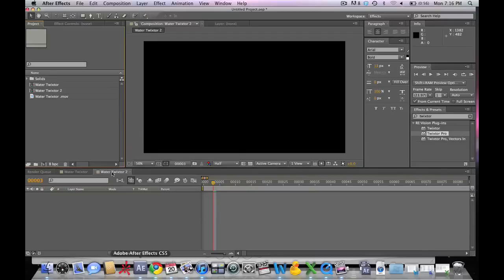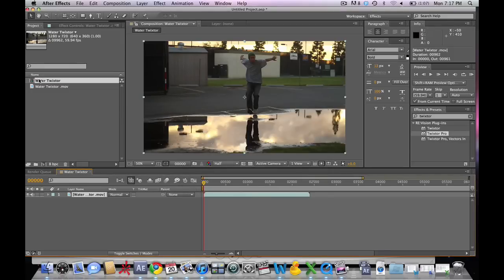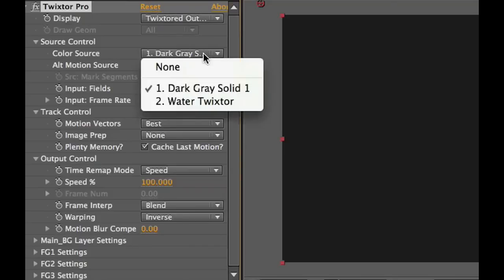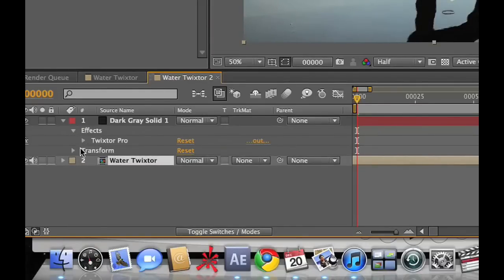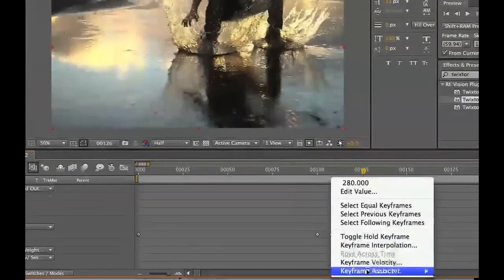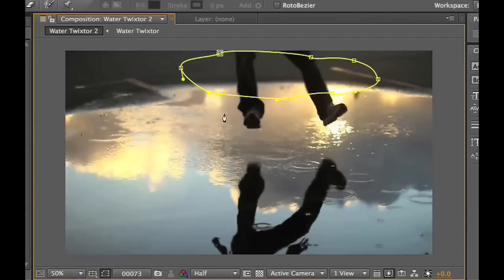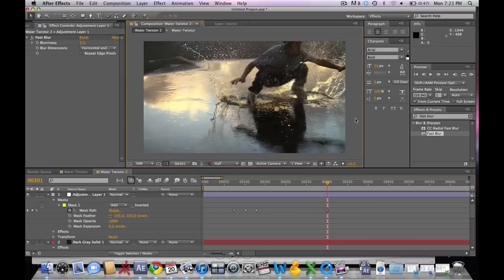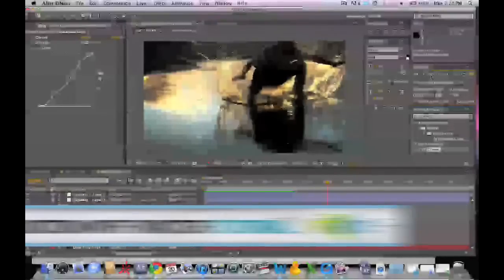After Effects Twixtor Tutorial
Twixtor Tutorial in After Effects.
To avoid doing this work simply use the project file from

Basic and Intermediate Use of Twixtor Pro in After Effects.
Learn how to use Twixtor in Adobe After Effects to make footage super slow motion